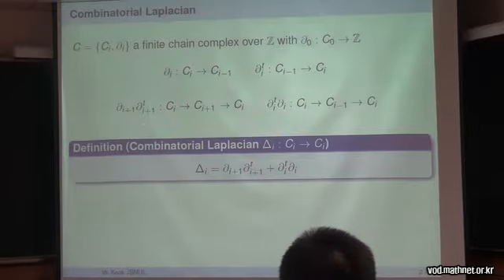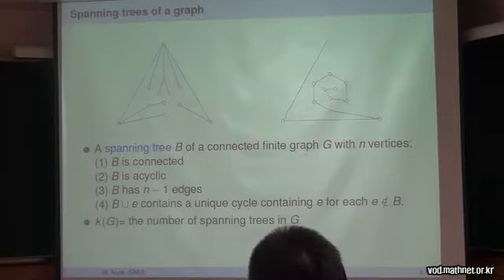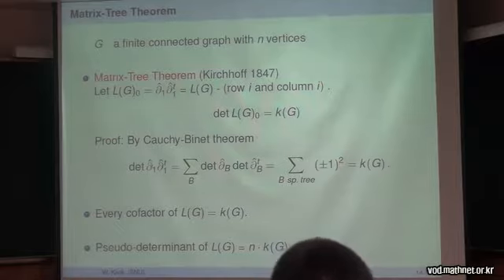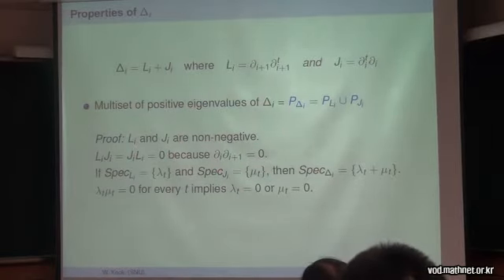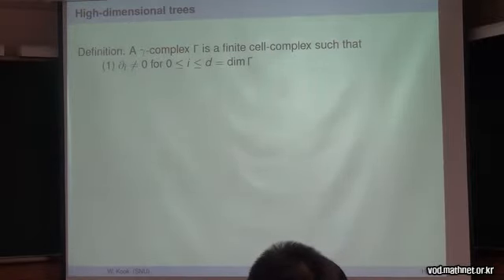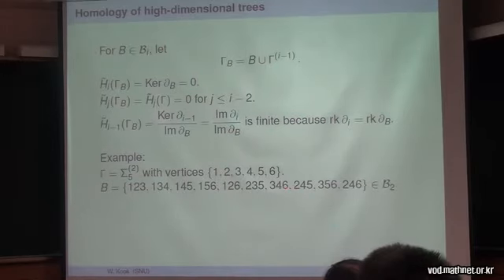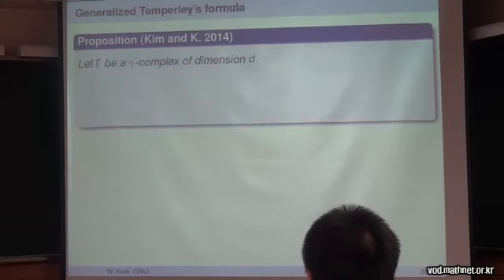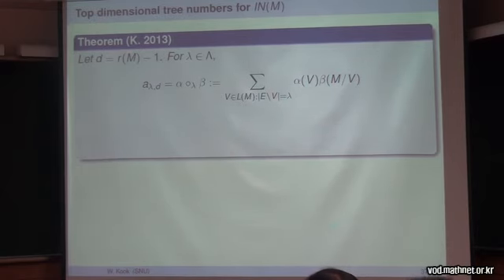국웅 (SNU) / Combinatorial Laplacians and high dimensional tree numbers /2014-05-08